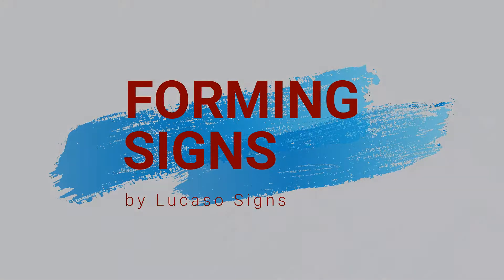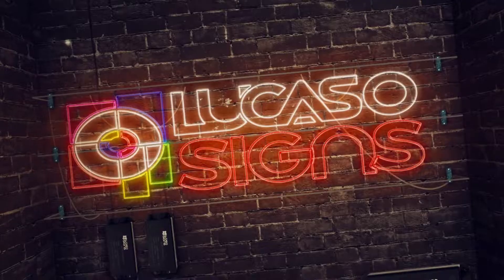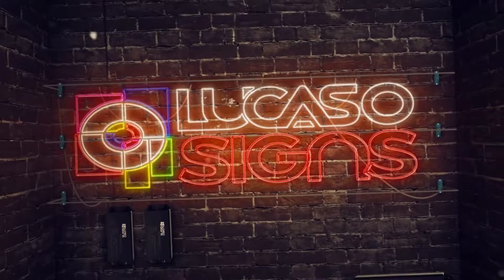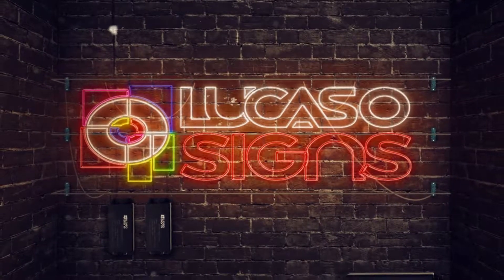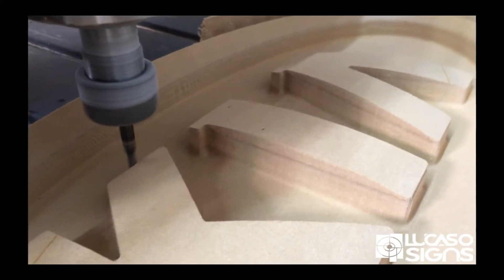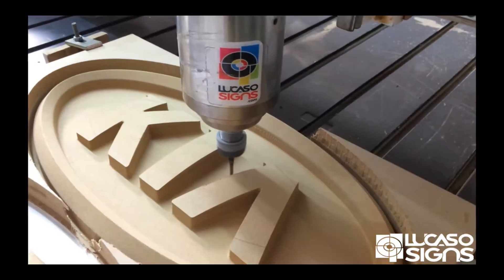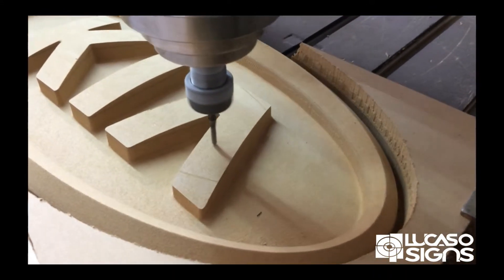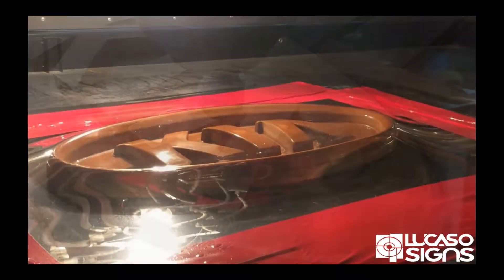FORMING SIGNS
Forming Signs is a style made from the process where the plastic is exposed under controlled temperature to heat it up to copy the shape made from a mold, while plastic is soft and handle-able is  formed by using a Female mold part or Vacuum system.
This process is done to achieve an extra 3D effect to plastic signs, Logos (Very often on Car Dealers). Lucaso Signs can custom make them, any size, any quantity on a wide range of colors: Illuminated or Non Illuminated.